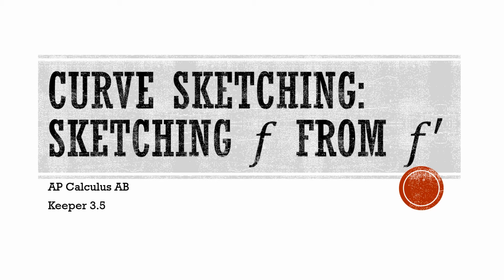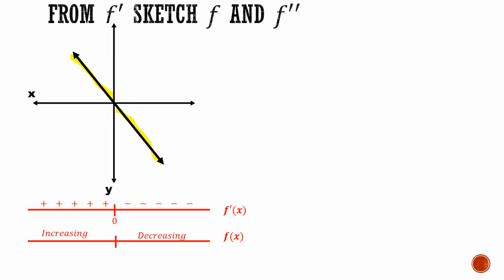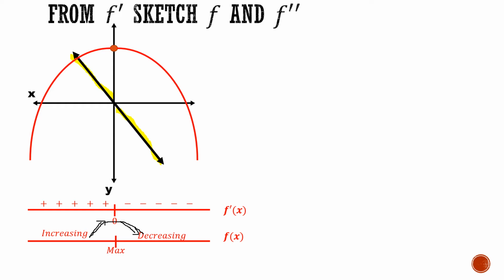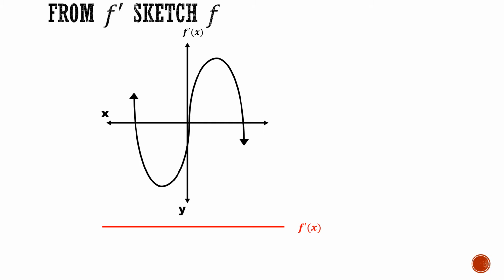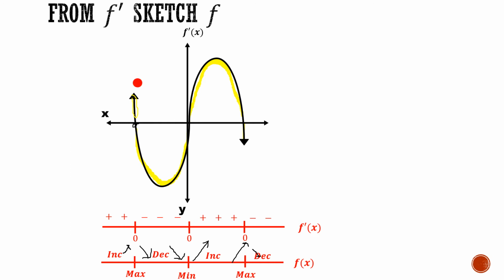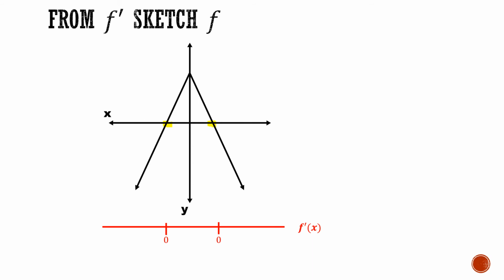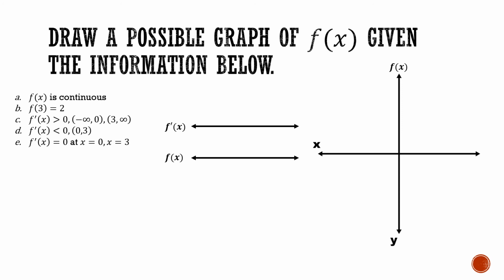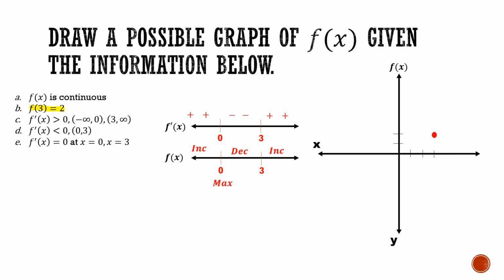The Average Rate of Change and the Definition of a Derivative at a Point